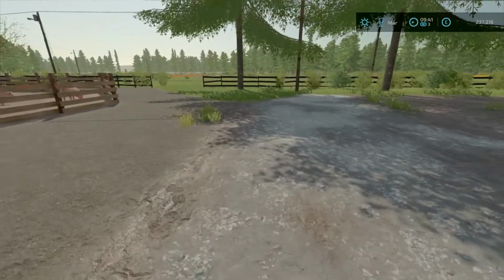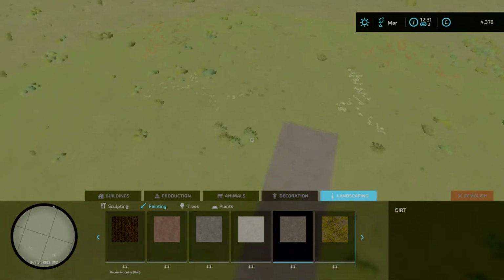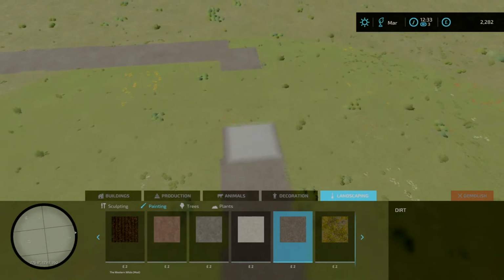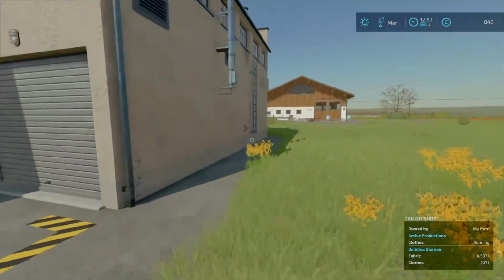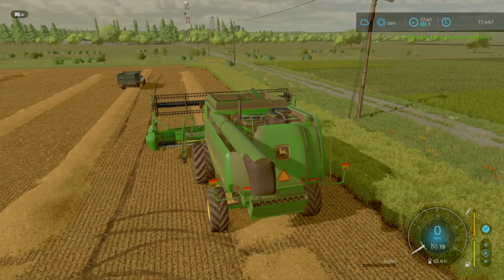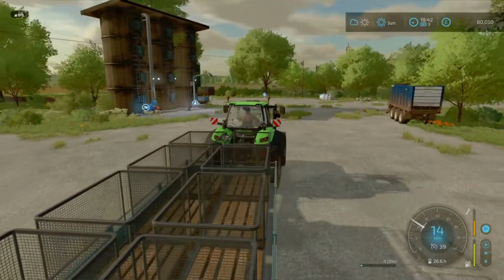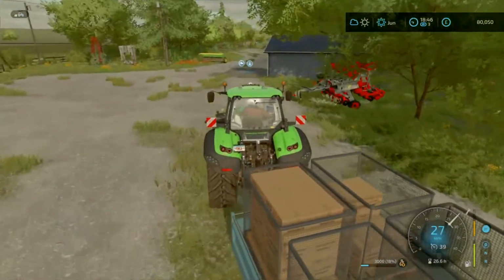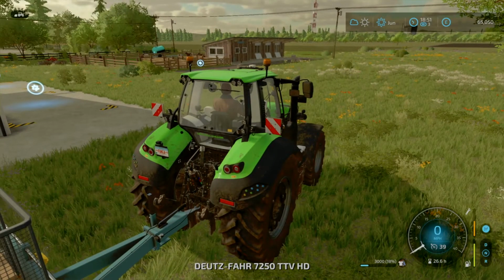WESTERN WILDS EP 8*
THE RANGATANGS LETS PLAY ON WESTERN WILDS CONTINUES